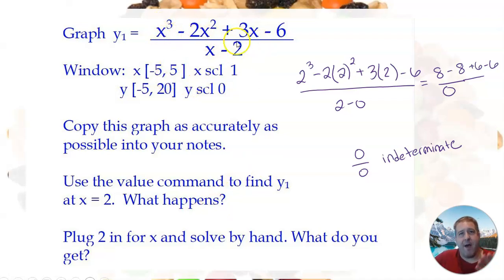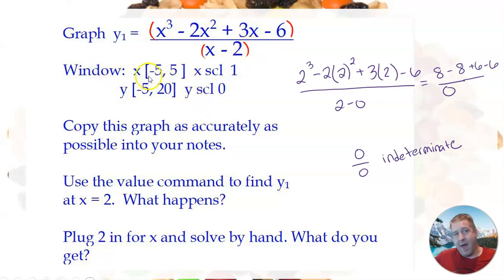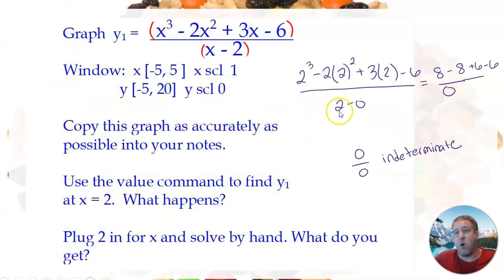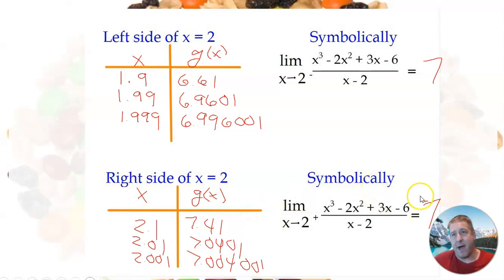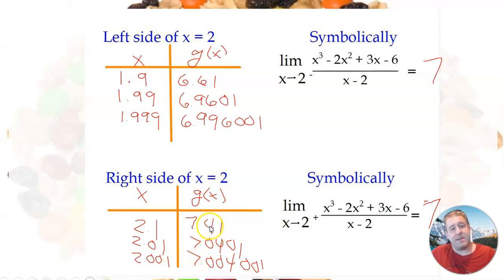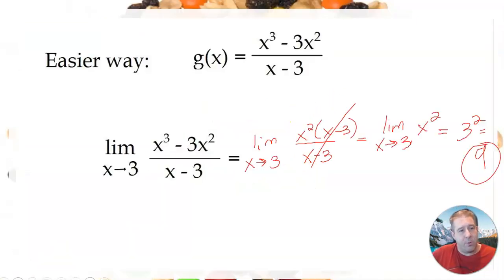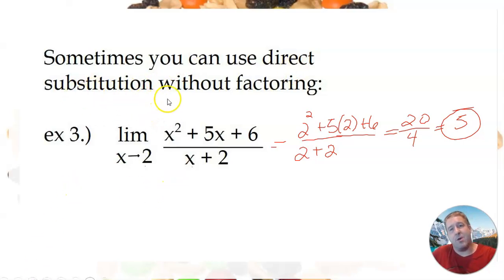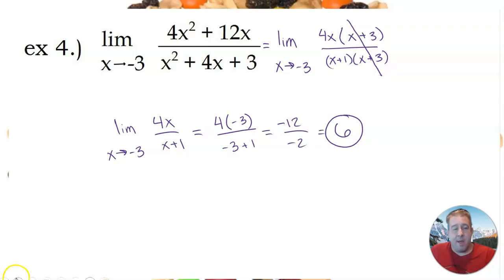Calculus AB - Unit 1Day 2 - Finding Limits